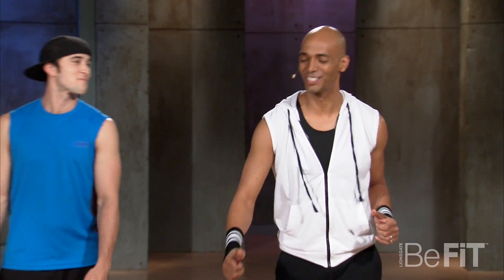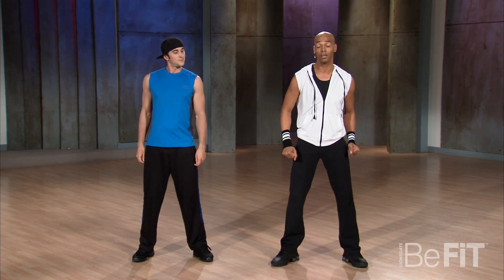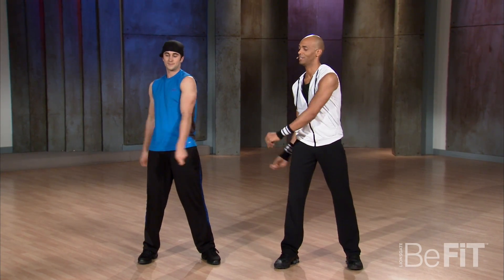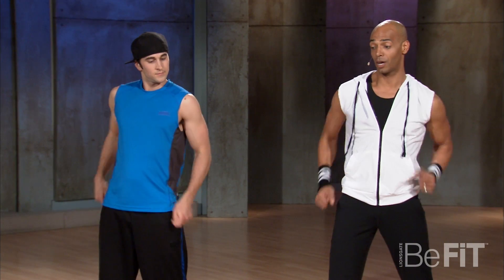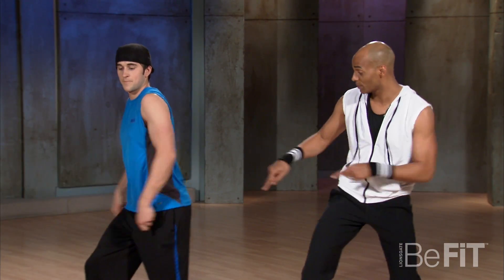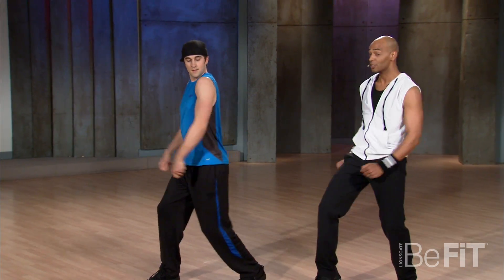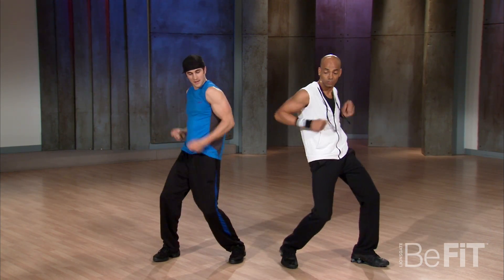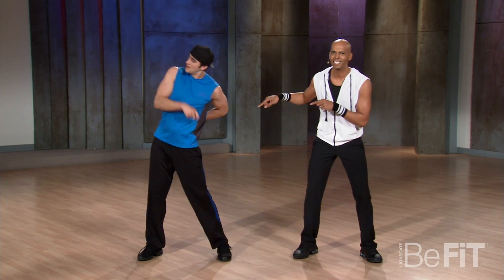Billy Blanks Jr: "Cat Daddy" Dance Exercise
Billy Blanks Jr: "Cat Daddy" Dance Exercise is an explosive total body-toning dance move that is designed to ramp up the heart rate and boost metabolism for a robust fat-burning experience. Get ready to burn calories on the dance floor with this fun and effective dance step from the "Club Hip Hop" Series featuring Pro Trainer and Choreographer, Billy Blanks Jr. Learn this Hollywood favorite step-by-step and bust it out at the club to impress your friends. Awaken your core, activate your abs, and tone your legs arms, chest and shoulders as you sculpt lean muscle throughout your entire body with this electrifying dance exercise. Tune in to BeFiT every week for free, body-sculpting workouts and work with today's top trainers right from your own living room. For more hip hop dance episodes,